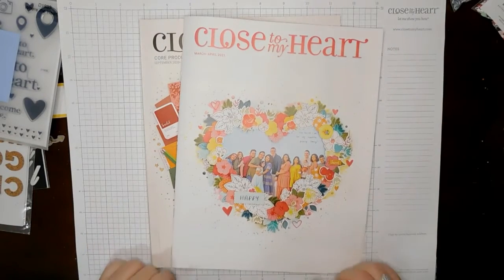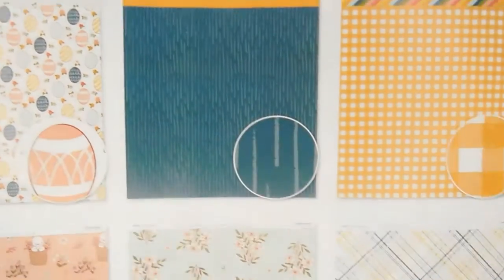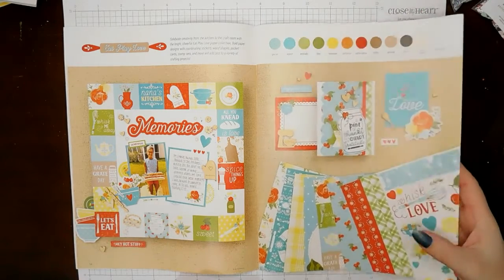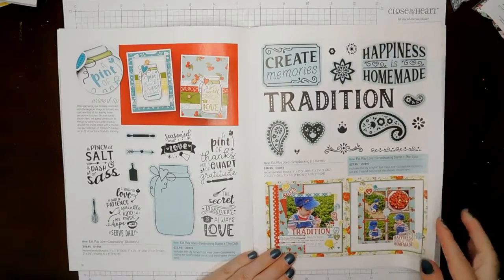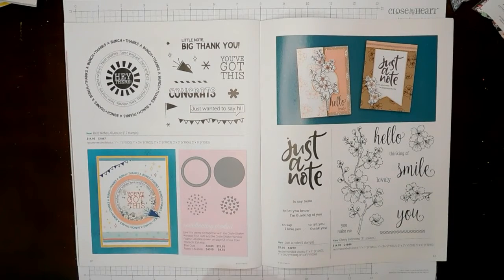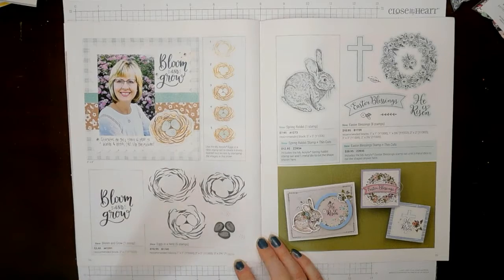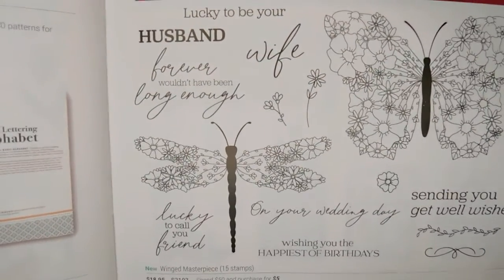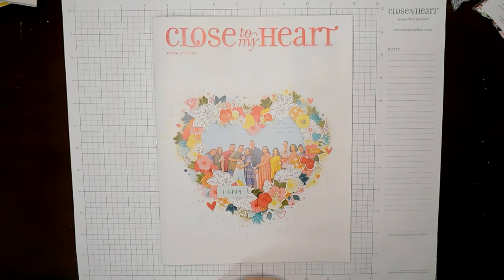Catalog Flip-through | March-April 2021 | CTMH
I hope you are having a fabulous day!
This is a quick flip-through of the newest, March-April  2021,  catalog from Close to My Heart. There are two new collections  and a bunch of new products to create with. I hope you enjoy the beautiful artwork and are inspired to get creative!

Here's where to shop!